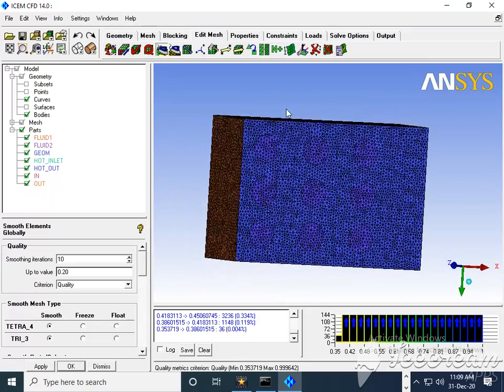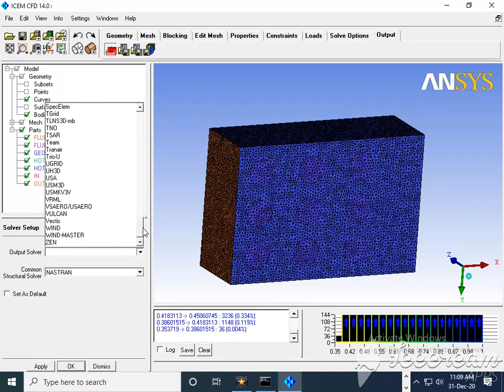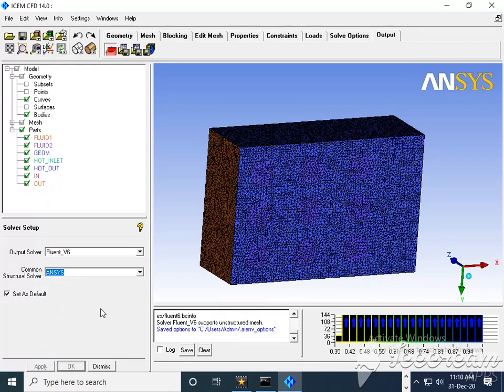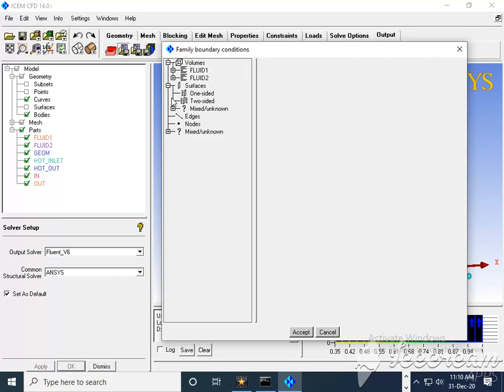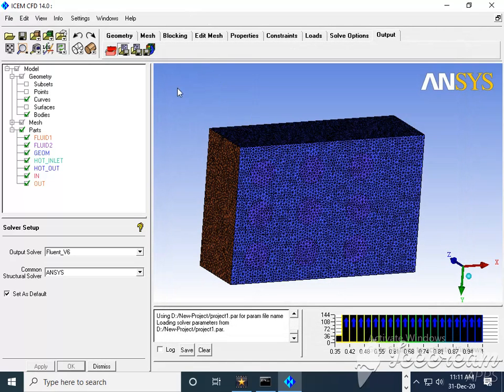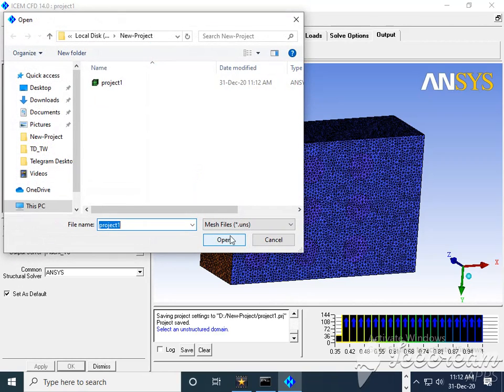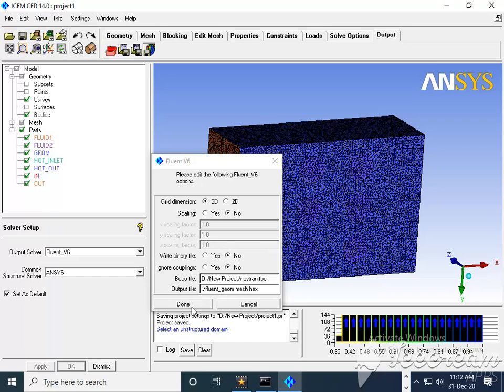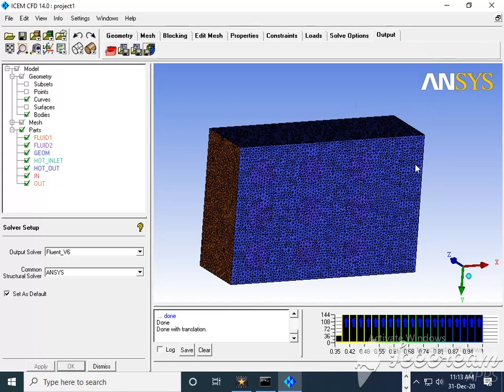Ansys ICEM CFD Export mesh setting Tutorial series 3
Tutorials of ICEM CFD
case studies